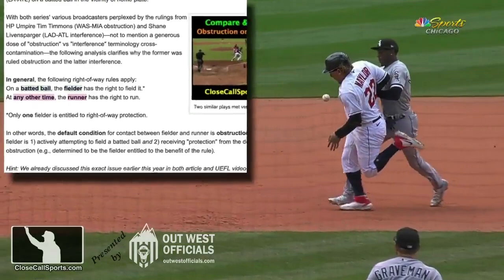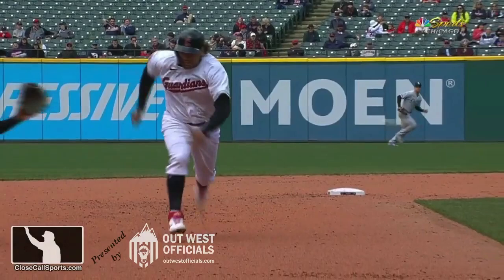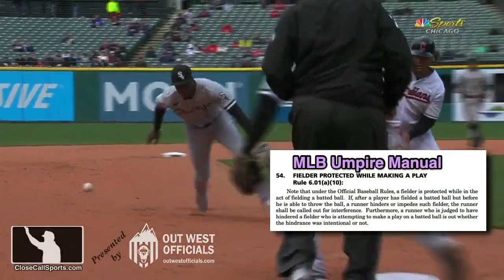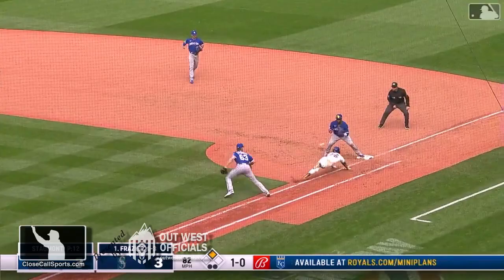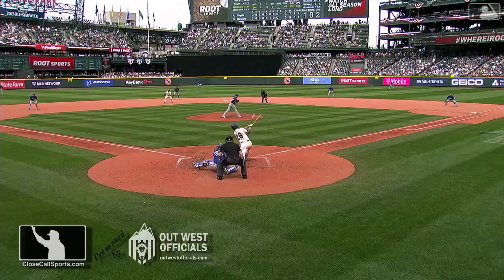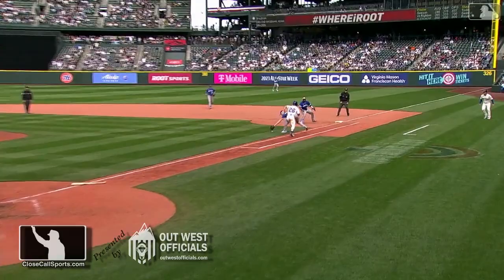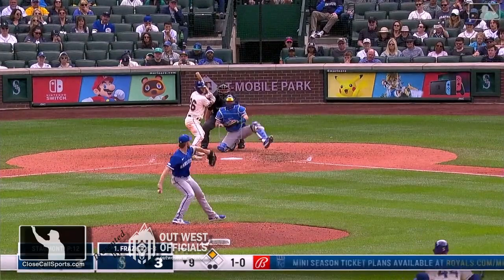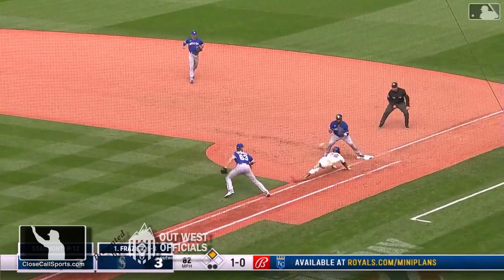Ask UEFL - Fielder's Right of Way During Batted Ball Pt 2 - The Obstruction Exception (When, How?)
As a follow-up to our prior video on fielder right-of-way during a batted ball (pt 1 linked below), we were asked if obstruction could ever be called on the fielder. Article

The answer, per Official Baseball Rule 6.01(a)(10) Comment, which begins by discussing the classic batter-catcher Armbrister tangle/untangle "that's nothing" play for an explanation on tangle/untangle vs obstruction vs interference), expands to all fielders and states

"“Obstruction” by a fielder attempting to field a ball should be called only in very flagrant and violent cases because the rules give him the right of way, but of course such “right of way” is not a license to, for example, intentionally trip a runner even though fielding the ball" (OBR 6.01(a)(10) Comment).

Thus, if the umpire in the accompanying Royals-Mariners play in Seattle were to have deemed that Kansas City pitcher Josh Staumont intentionally stuck his leg/foot into Mariners batter-runner Adam Frazier in an attempt to trip him (as opposed to, say, trying to gain his balance while lunging to field a ball still within his immediate reach), then obstruction may be called on the fielding player and the batter-runner awarded first base.

Other than this potentiality, this type of a play would not qualify as obstruction because the pitcher is deemed to be fielding the ball without flagrantly and violently impeding or hindering the runner. See the prior video regarding fielder/runner right-of-way in Cleveland for more information about the fielder's immediate reach interpretation provided by the MLB Umpire Manual.